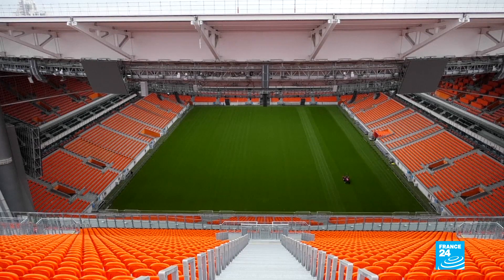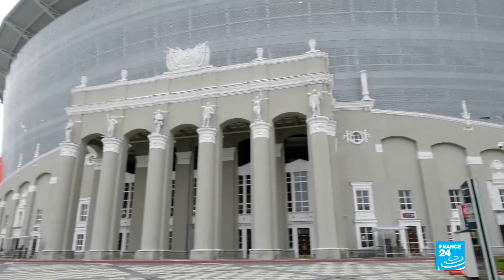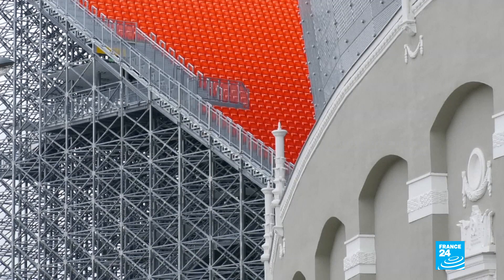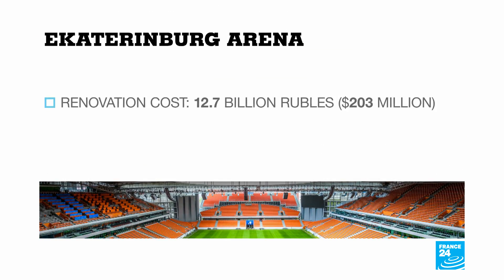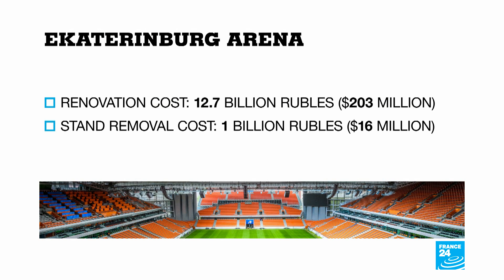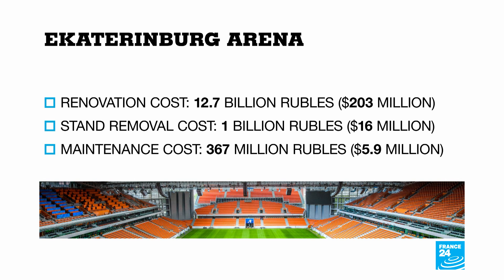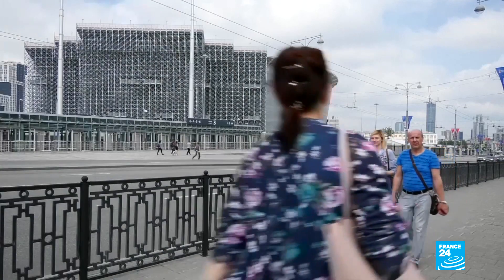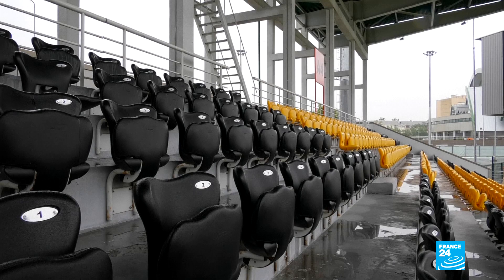What will Russia do with the World Cup stadiums now it's all over?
The Ekaterinburg Arena hosted four matches during the World Cup group stages...A protected landmark, the stadium normally holds 23,000 spectators... so FIFA''s 35,000 minimum seating requirement posed a problem.The cost-effective solution: removable stands. SOT Sergei Shvindt, deputy governor of sverdlovskThe decision was made to build the stadium in this design, according to FIFA requirements... to place 12-thousand spectators on temporary stands, and after the World Cup to dismantle these stands.DLSThe renovation project cost just over 200 million dollars... but removing the stands will cost another 16 million - and local officials say they don''t yet have a plan. On top of those costs, the stadium requires another 6 million dollars each year for maintenance.